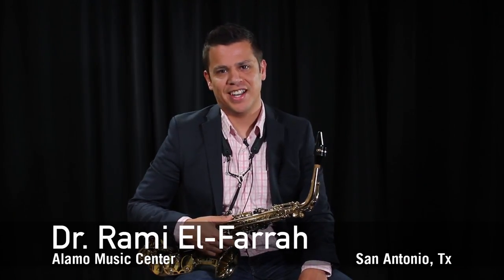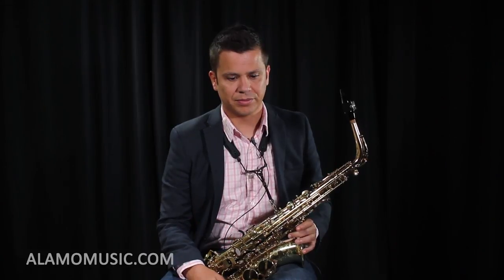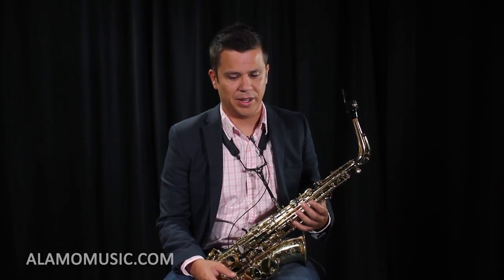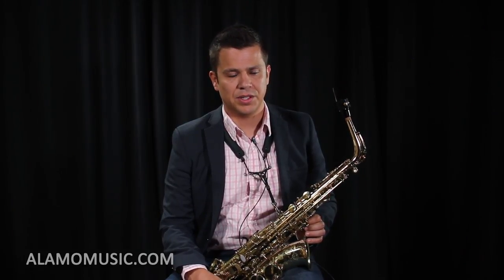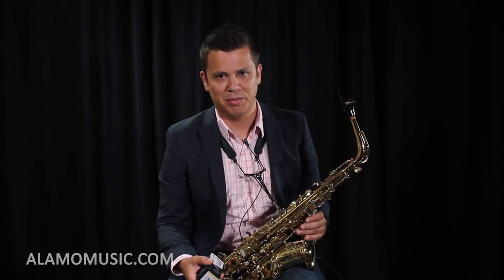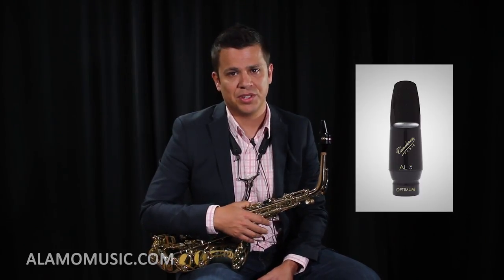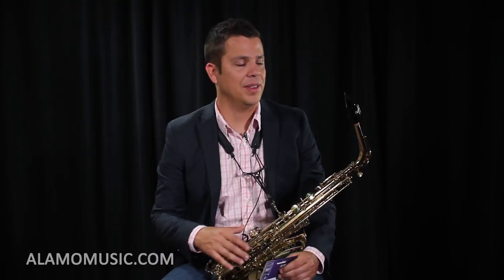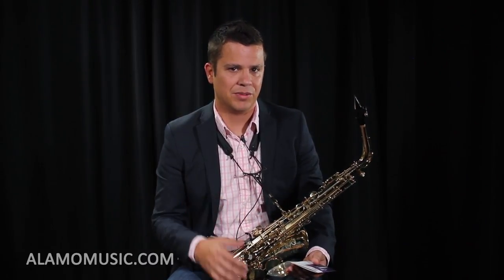Student vs Professional Saxophone-What Should You Know?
Purchasing your first saxophone, whether your a parent, student, or just new to the game, is a big step.  Dr. Rami El-Farrah from the University of Texas is here to share his insight regarding this first-step into the sax world.  Selection of mouthpiece, reeds and instrument care are just a few of the points that are discussed in this succinct video.  Play A Note, Change Your Life